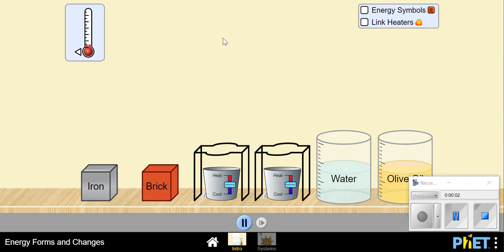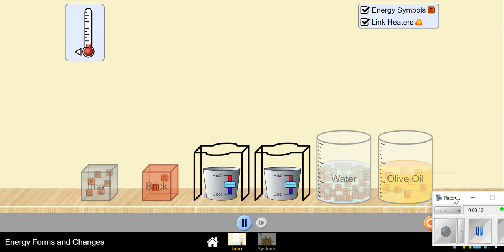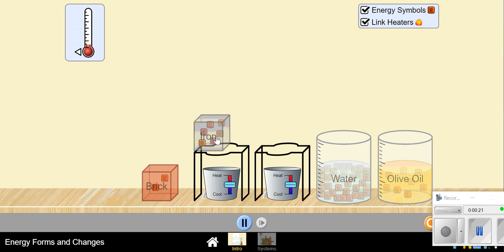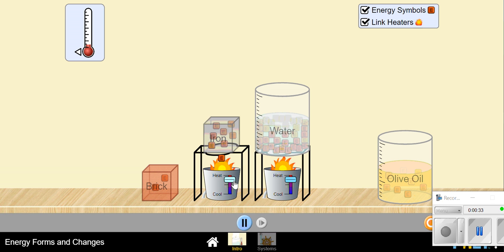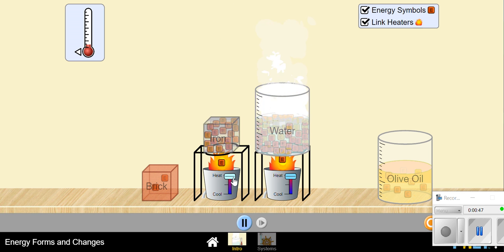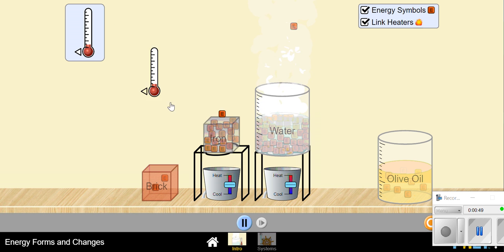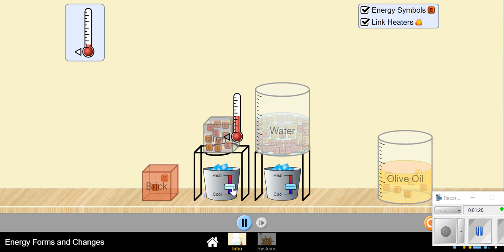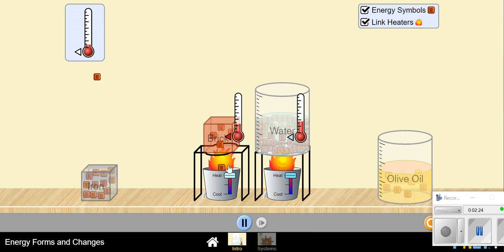Specific Heat Explanation